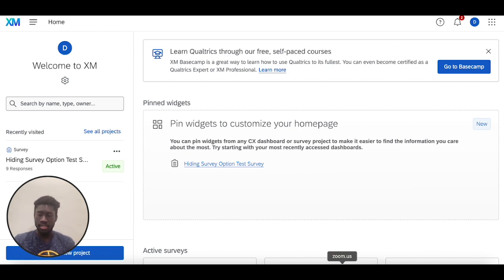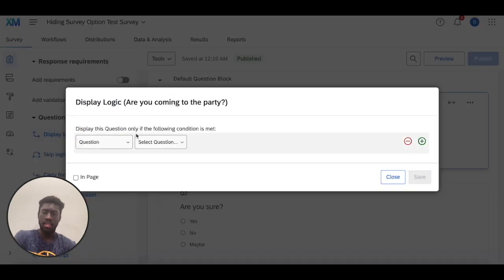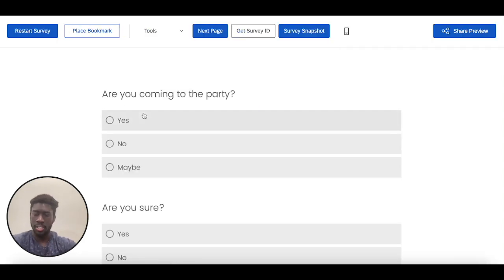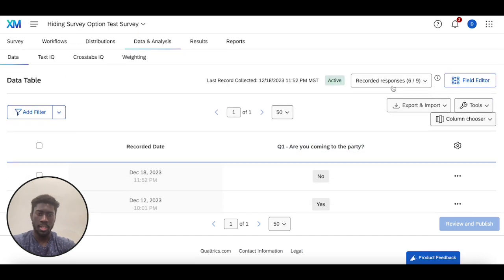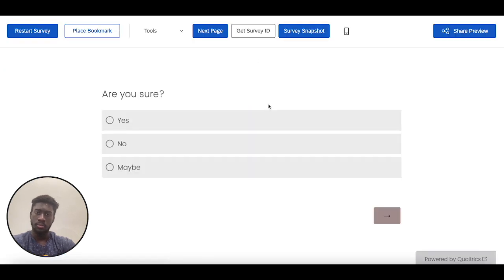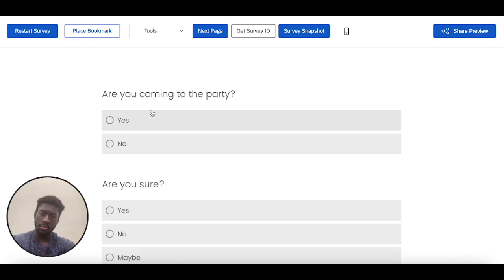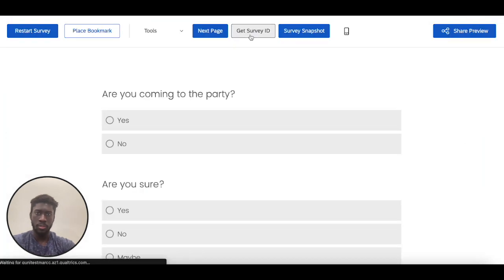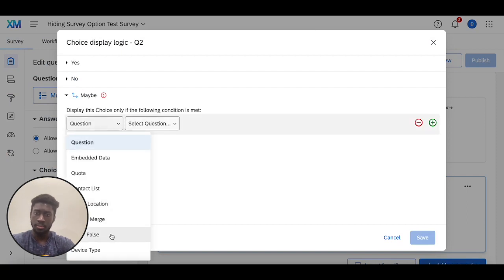The biggest mistake people make in Qualtrics! Why you shouldn't delete ANYTHING in your survey...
This video covers how you can go about adding display logic to hide particular options in Qulatrics while keeping your data undisturbed.

Chapters
0:00 - Introduction
0:45 - Hiding a question with display logic
3:00 - Permanently hiding a question with display logic
4:05 - Permanently hiding an option with display logic
4:45 - Why you should hide questions & options instead of removing them
6:25 - Wrap Up & Conclusion